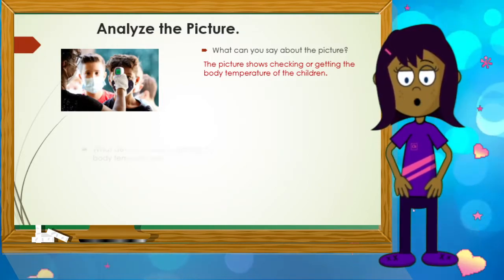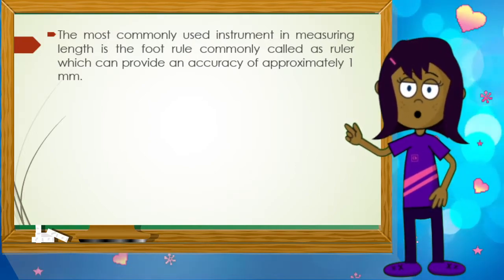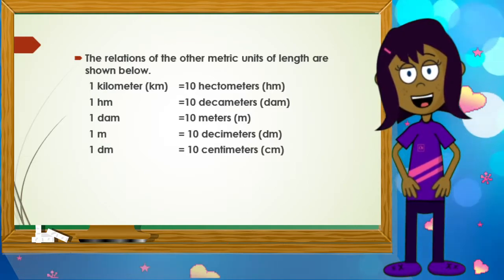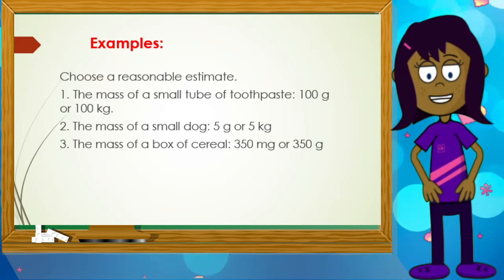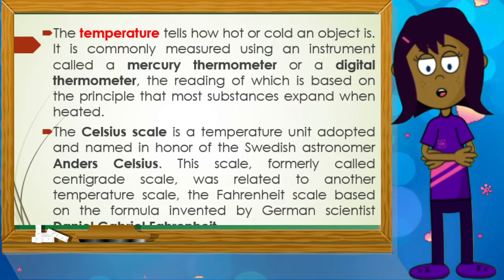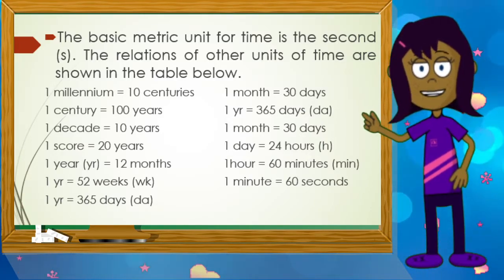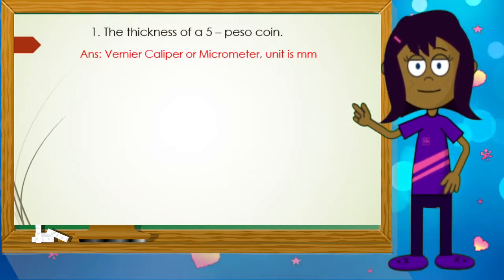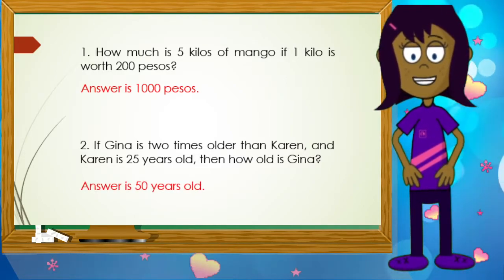MATHEMATICS 7 | QUARTER 2 : WEEK 1| Approximates the measures of quantities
MELC: Approximates the measures of quantities particularly length, weight/mass, volume, time, angle, temperature and rate